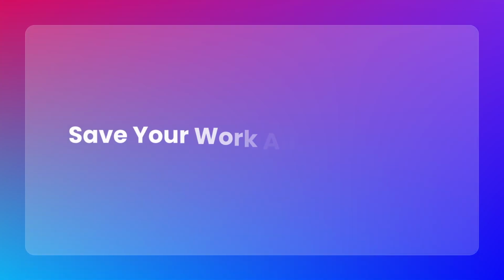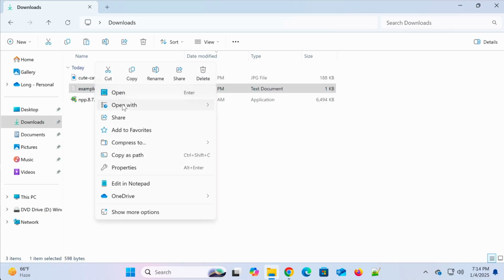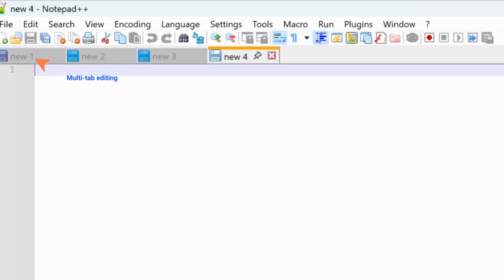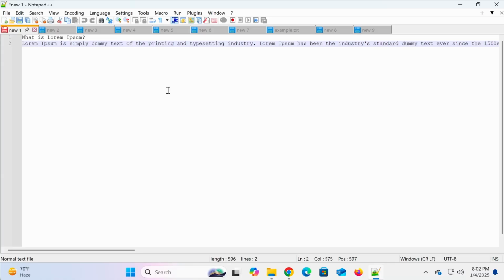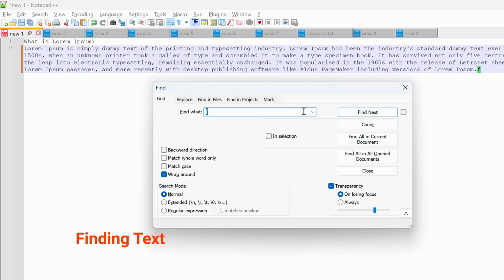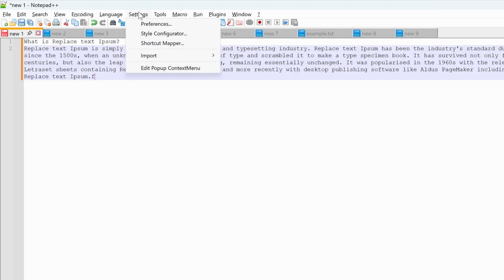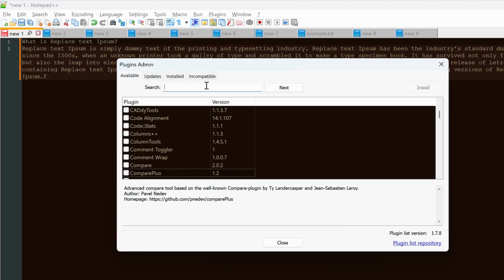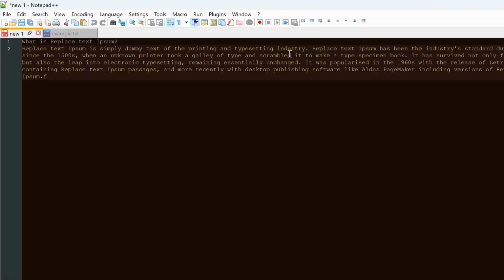How to Use Notepad++ Like a Pro | Features, Tips, and Tricks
In this video, we’ll guide you through the most useful features of Notepad++, including file comparison, multi-tab editing, word wrap, and customization options. Perfect for beginners and professionals alike! Learn how to maximize your productivity with this powerful text editor.**

Step-by-step, we’ll cover:
1. How to enable and use Word Wrap.
2. Multi-tab editing and adding new tabs.
3. File comparison using the Compare plugin.
4. Customizing themes in Notepad++.